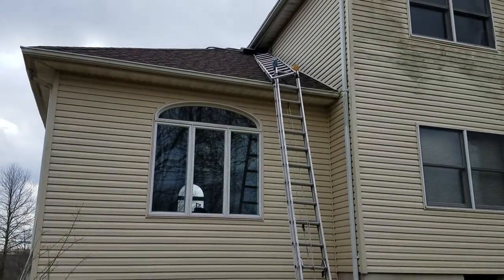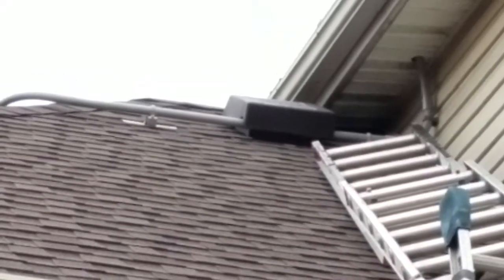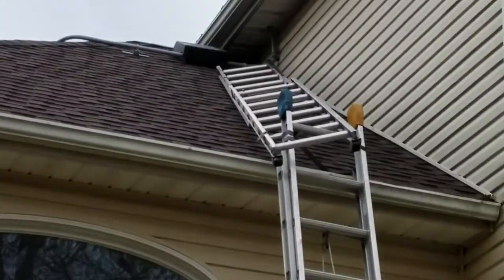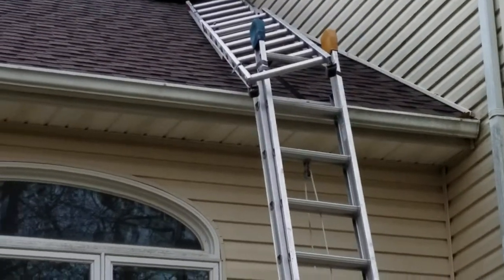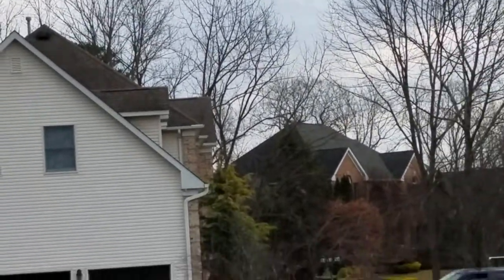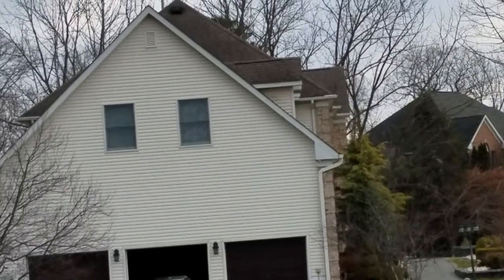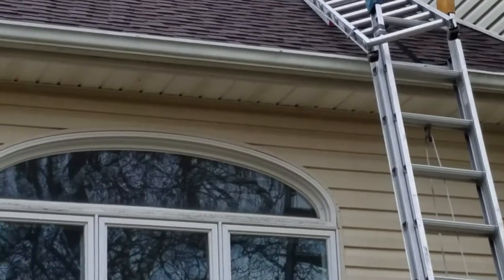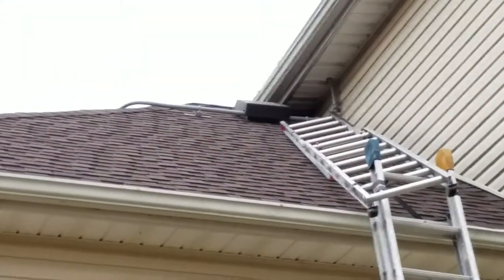Squirrels and Mice chewing Wires in Attic NJ 732 698 8387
Squirrel and Mice Removal and Cleanup Middlesex County NJ - eliminexnj.com

Squirrel and Mice in attic - Squirrel and Micel nest removal - trap and release Squirrel and Mice in NJ - Squirrel Hole Patching - Wildlife Repair to Soffits

Squirrel Inspection
Flying Squirrel control
Squirrels on the Roof
Squirrel damage repair
Squirrel trapping agreement
Squirrel estimate
Squirrel Removal cost
baiting Squirrels
mice and Squirrels
deer mice
field mice
mice in basement
Squirrel in attic
Squirrel in garage
Squirrel droppings
sealing out Squirrel
Squirrel nest removal

Squirrel and Mice Control New Jersey Pest Control and Exterminating NJ Bed Bug Exterminator Check out our Message Board for Professional Pest Control and Exterminating Advice Here